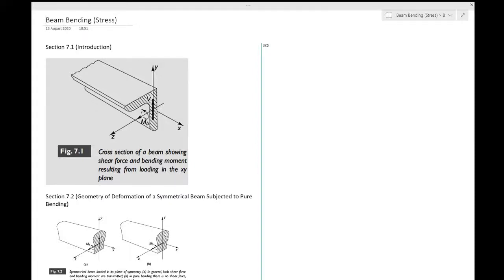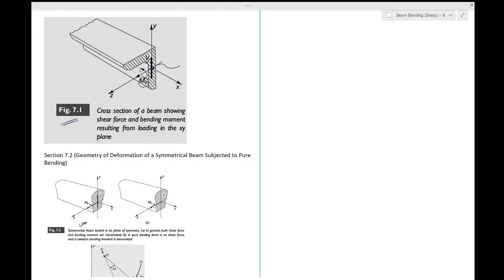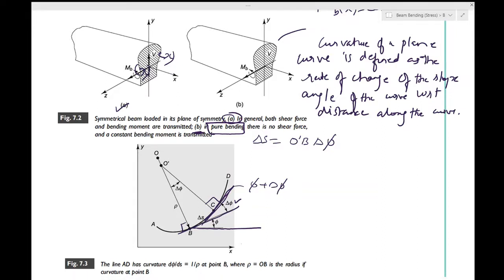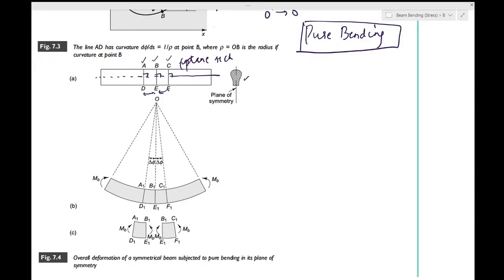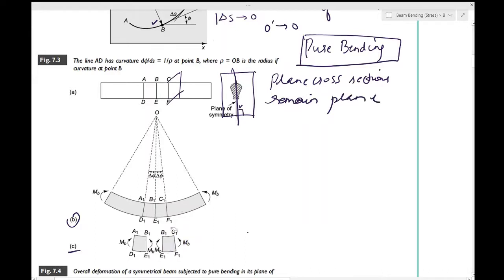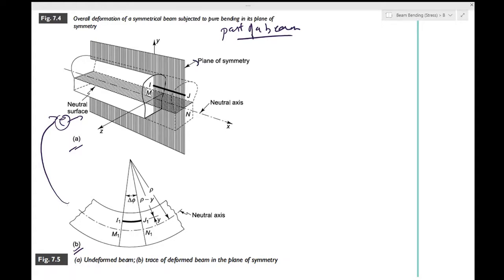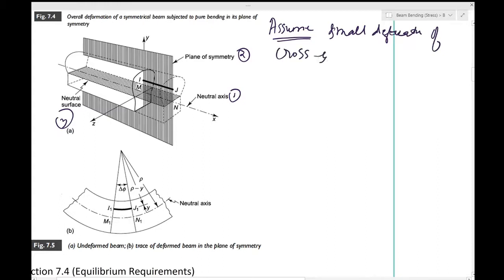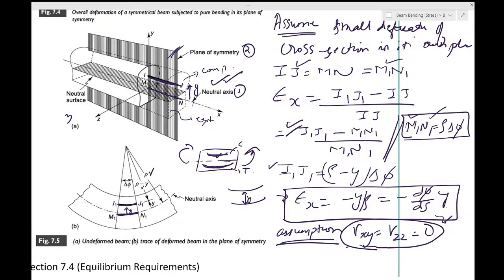(S28) Beam Bending (Stress)